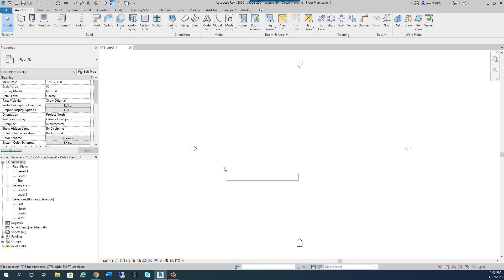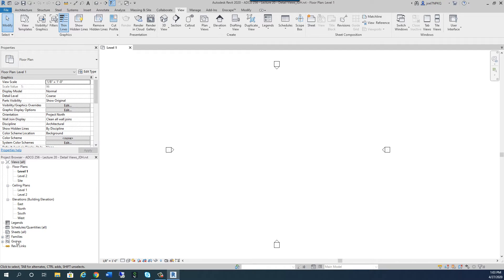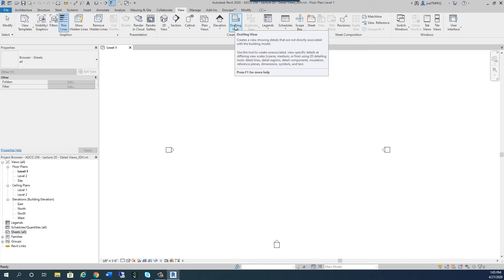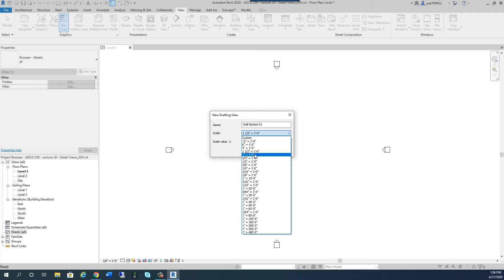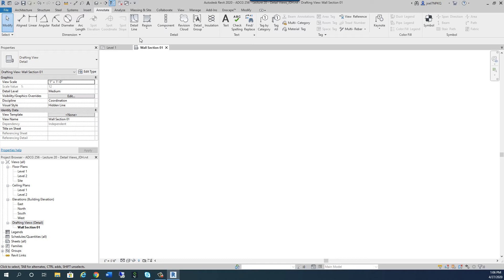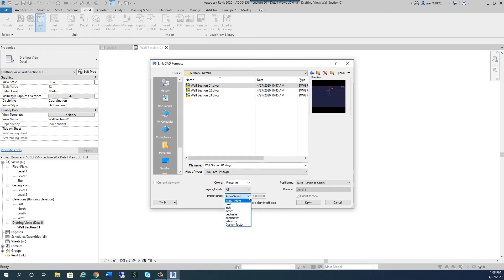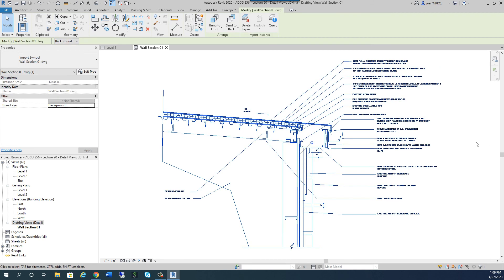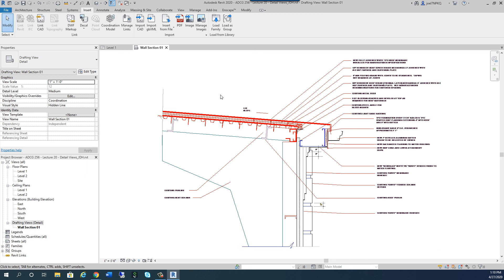ADCG 256 Lecture 20 Drafting Views Video 1